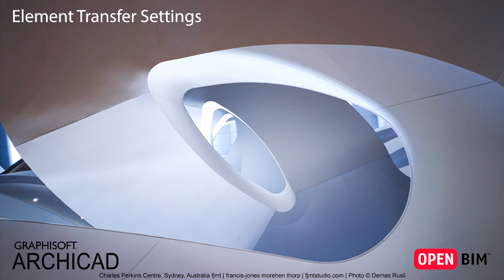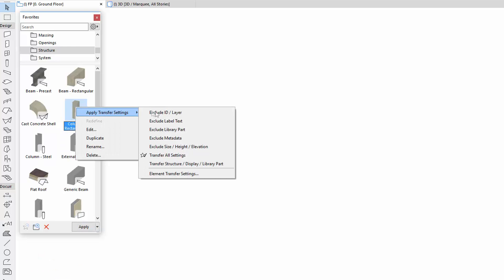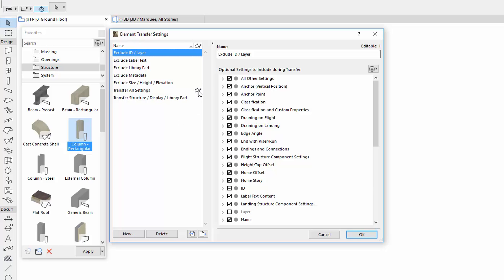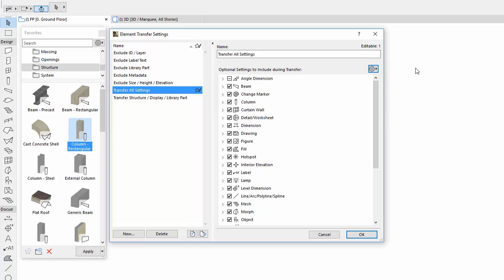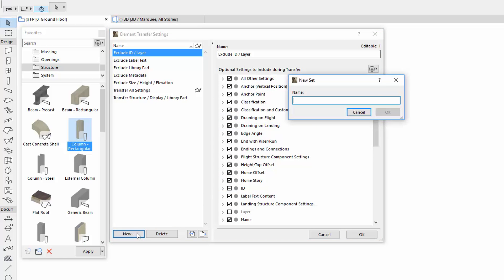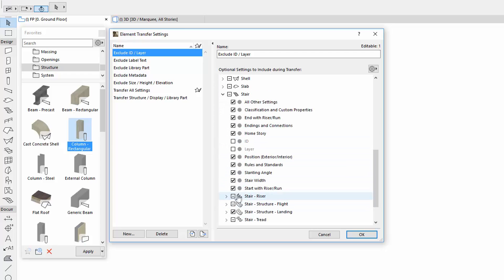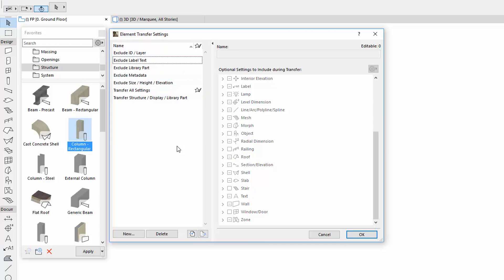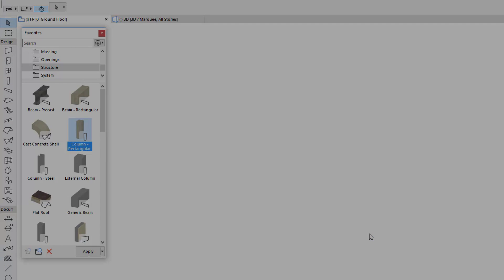ARCHICAD 21 - Element Transfer Settings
This video presents the new ElementTransfer Settings in ARCHICAD 21. The Element Transfer Settings is the enhanced dialog of the Favorites Parameters of the previous ARCHICAD versions.